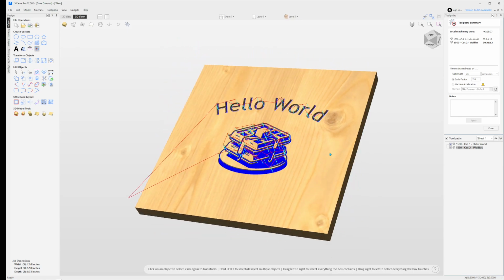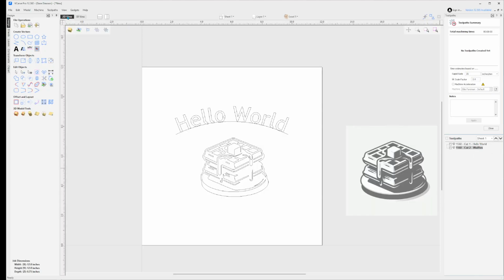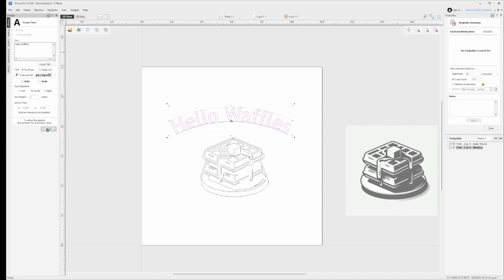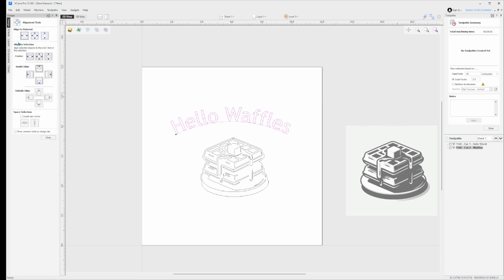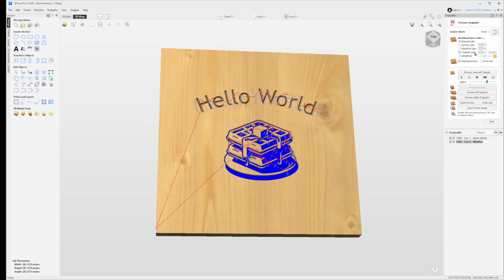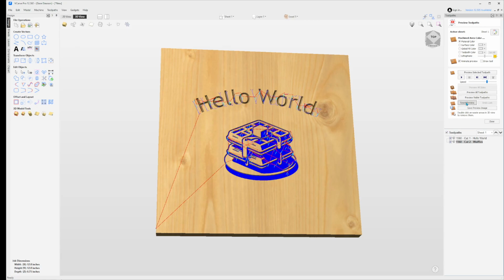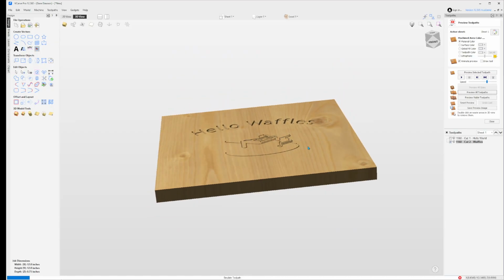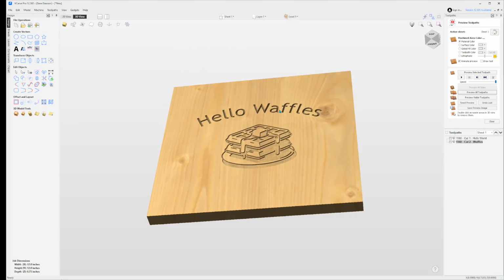VCarve 12.5 - Hello Waffles!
Hello Waffles!